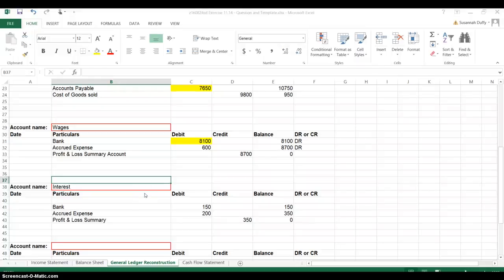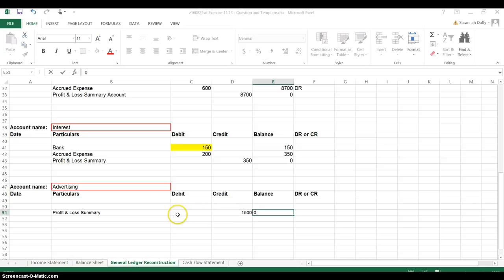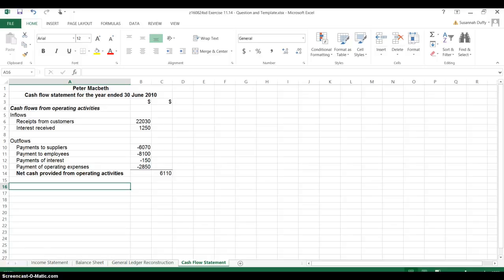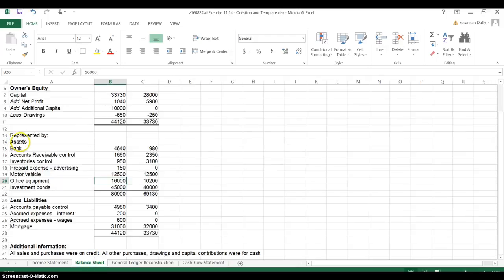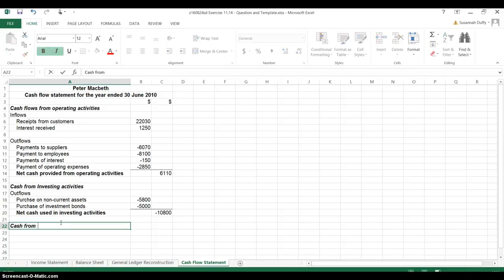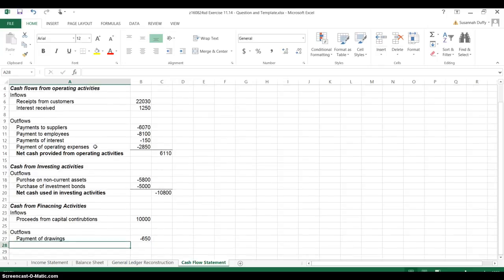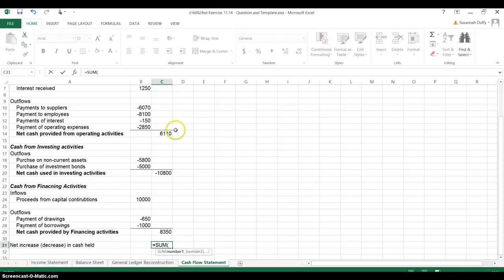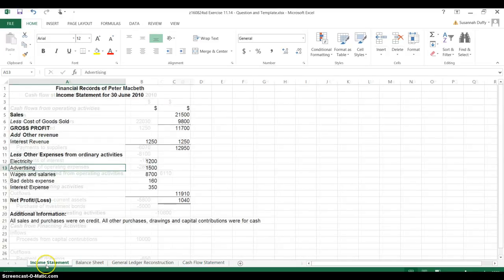How to Complete a Cash Flow Statement Ex 11 14 Part B